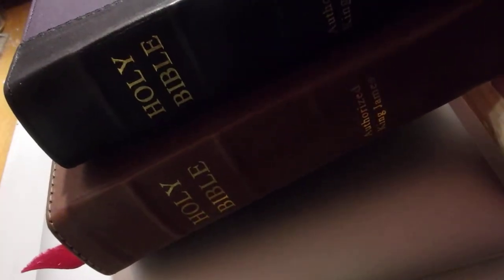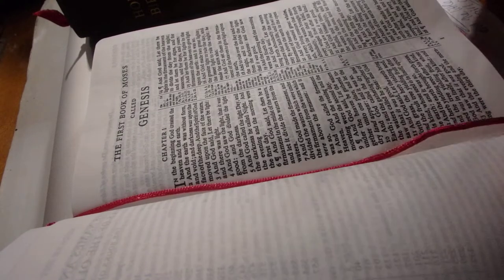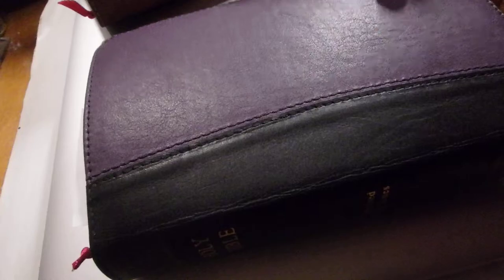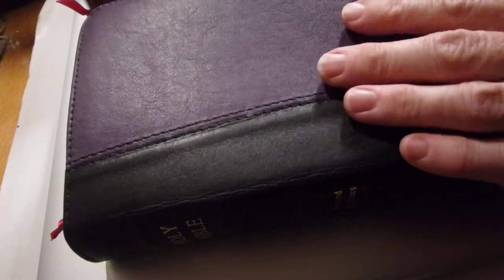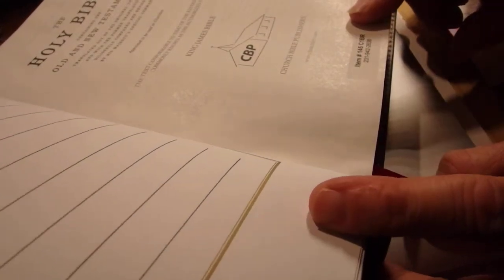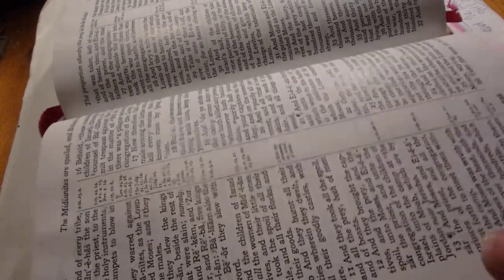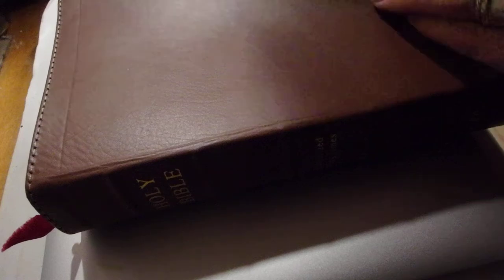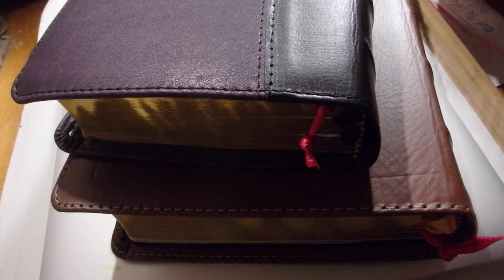My Two Hand Size King James Bibles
Both of these hand size King James bibles come from Church Bible Publishers in America